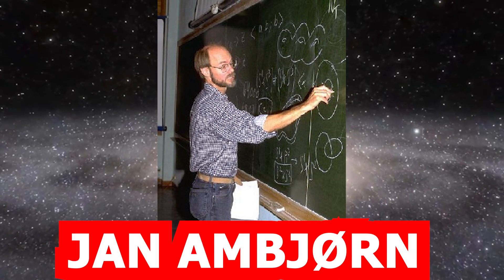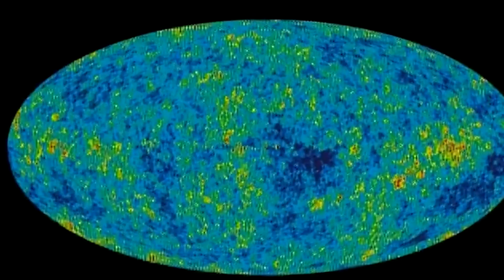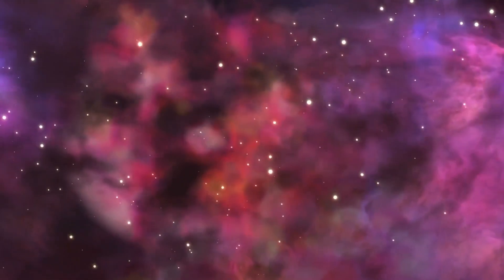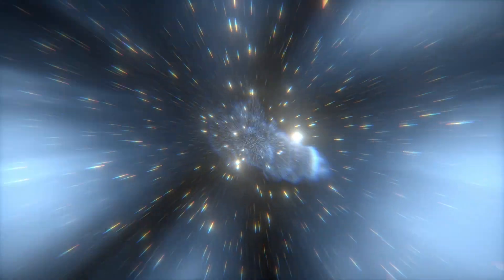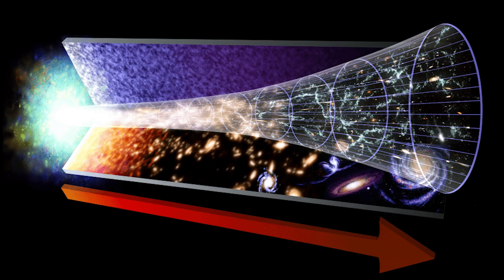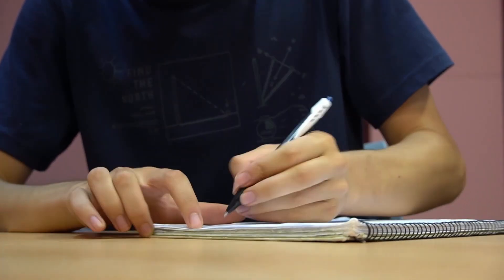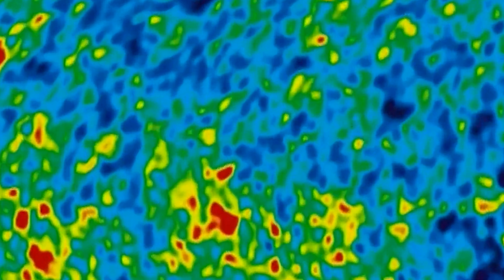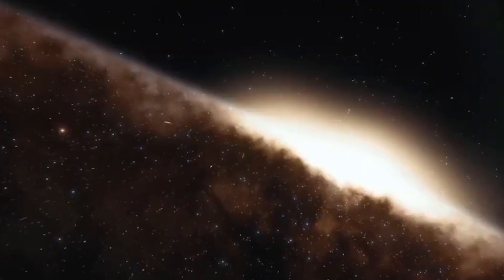James Webb Telescope Saw 88 Strange Galaxies Formed from the Collision of Baby Universes But...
A fortnight after NASA unveiled the initial images captured by the James Webb Observatory, scientists were startled by news suggesting a potential upheaval in cosmology. The reason behind this disturbance lies in the telescope's detection of unexpected galaxies in the early universe, challenging the established timeline of our current cosmological model. This discovery posed a significant challenge for astronomers who have long regarded the Big Bang model as the most accurate theory to comprehend the universe.
Adding complexity to the ongoing cosmological predicament, the Webb telescope has once again uncovered an unforeseen aspect. This latest finding compels scientists to reconsider the notion of other possible universes existing beyond our own. According to our current models, the number of galaxies should decrease as we delve deeper into the early universe. However, data from the Hubble Space Telescope, focusing on galaxies with red shifts between 4 and 8, aligns with this expectation.
However, there were differing opinions regarding what the Webb telescope might observe for red shifts beyond nine. The most recent examination of the characteristics of 88 high red-shift galaxies, as found in the Cosmic Evolution Early Release Science, has taken everyone by surprise. Julian Muno, a cosmologist from the University of Texas at Austin, remarks, "We are witnessing the presence of stars and galaxies."
These celestial bodies emerged suddenly a few hundred million years after the Big Bang, leaving scientists puzzled about the cause of their early formation in the universe. Some suggest that the swift expansion of space during the initial phases of our universe might have hastened the development of galaxies and stars. However, the underlying reason for this rapid expansion of space remains a mystery.